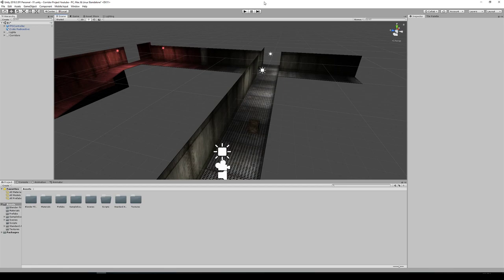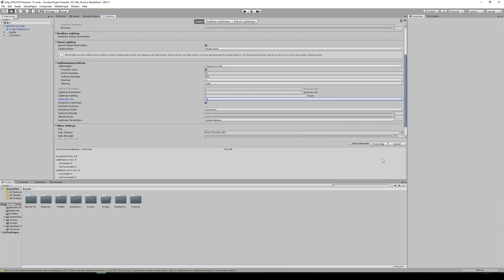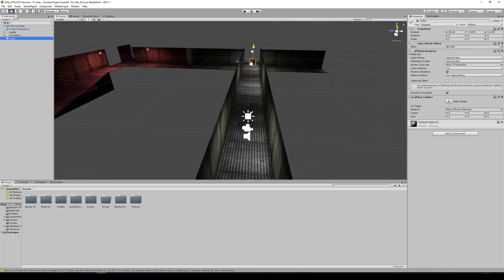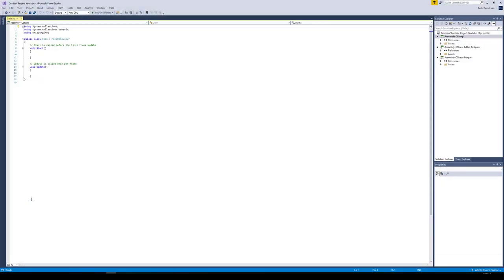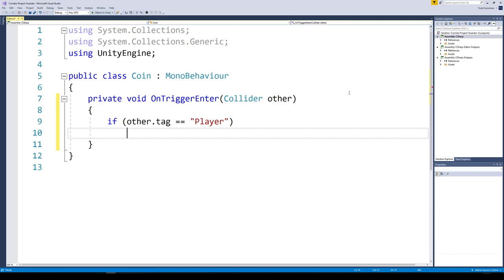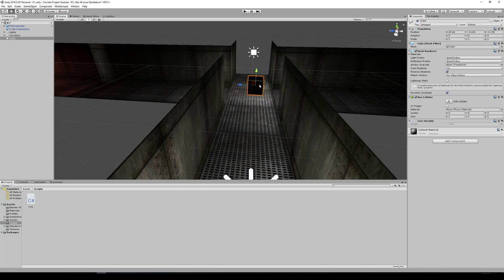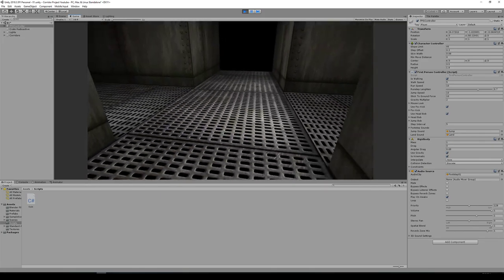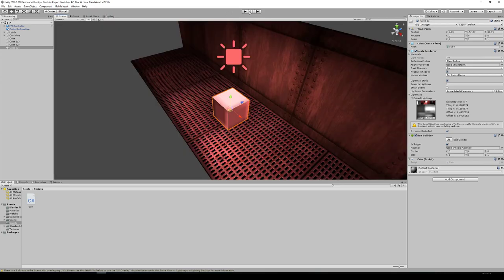Unity simple pickup script for your corridor game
Here will be learn how to create a very simple collection script for your corridor game. Also how to speed up the lightmap bake time.